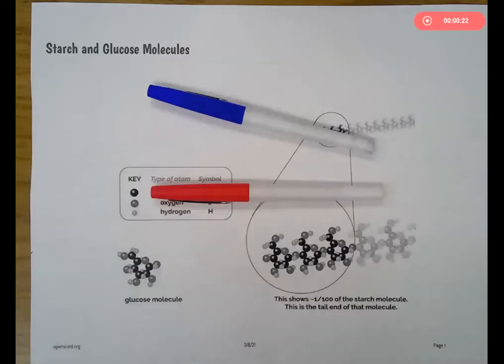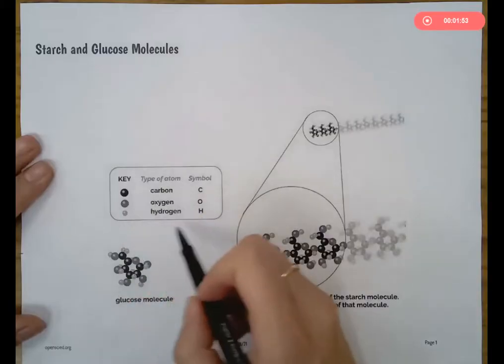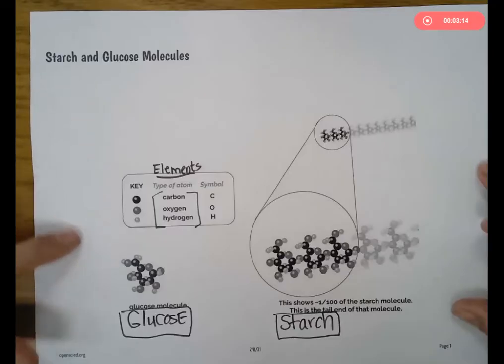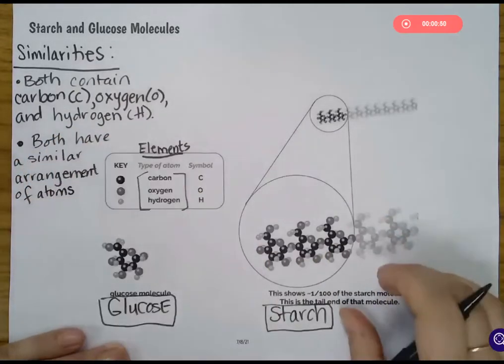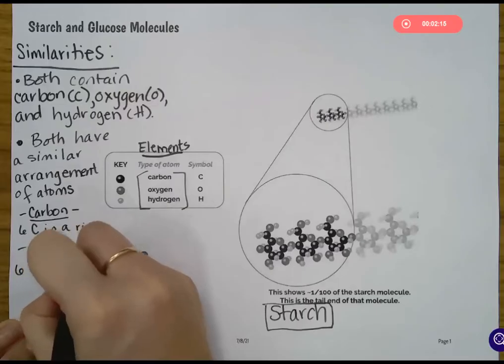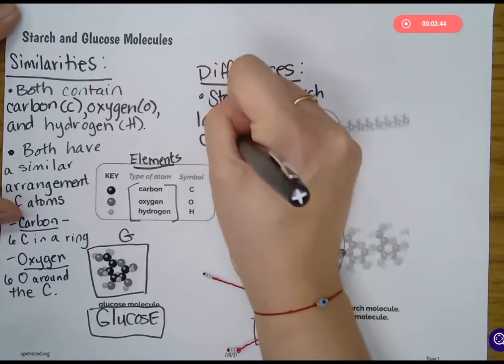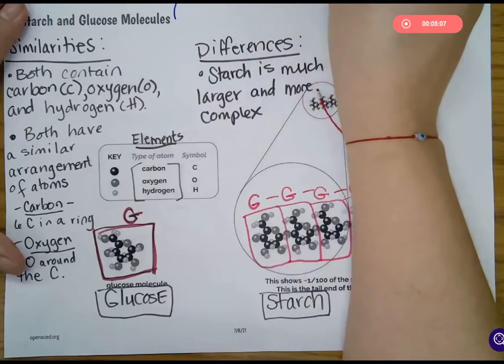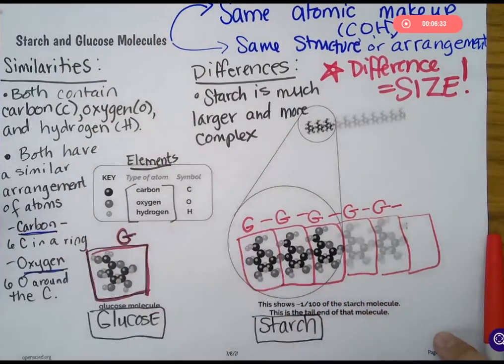3.3 Starch and Glucose Molecules NOTES